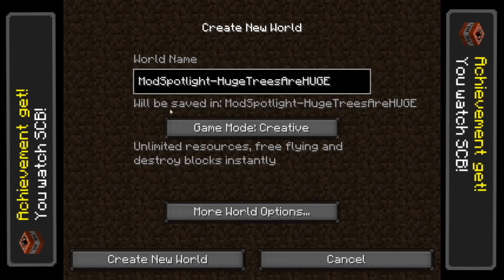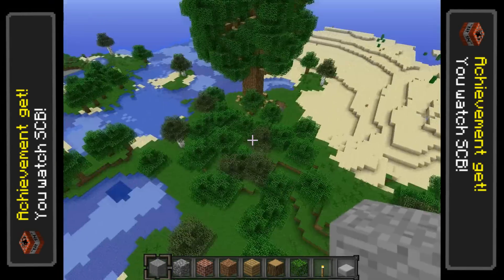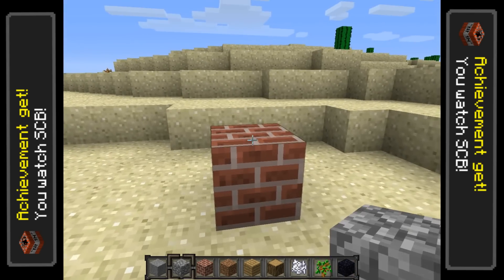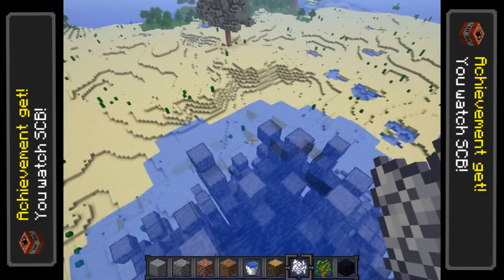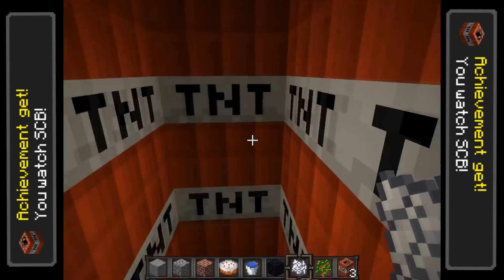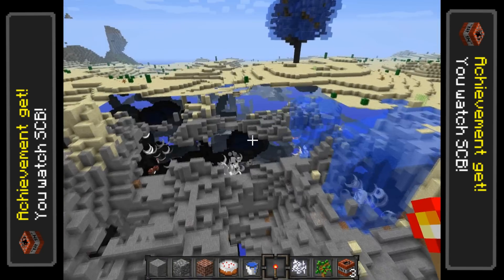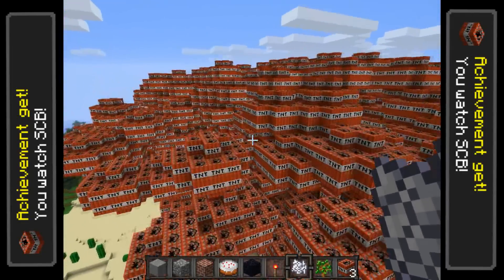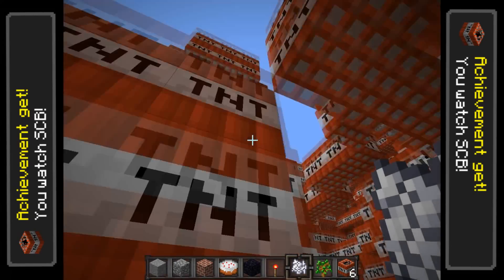Mod Spotlight - Huge Trees Are HUGE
My first minecraft mod spotlight eva :)